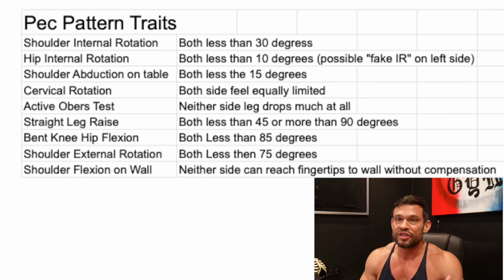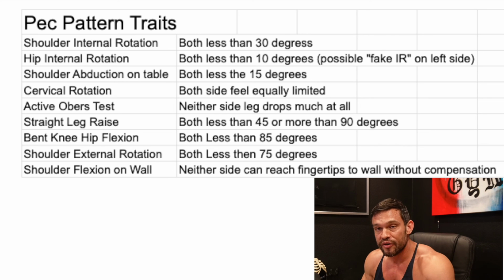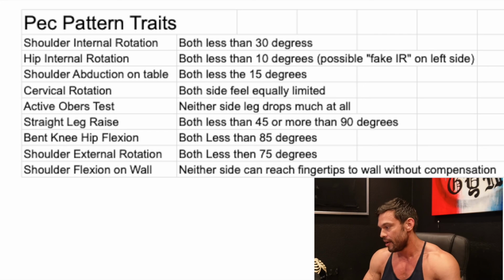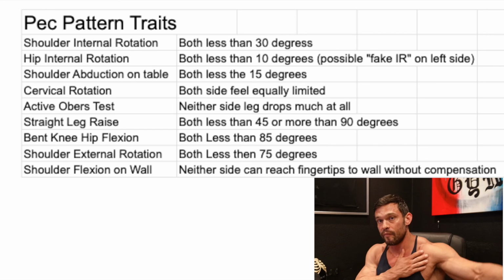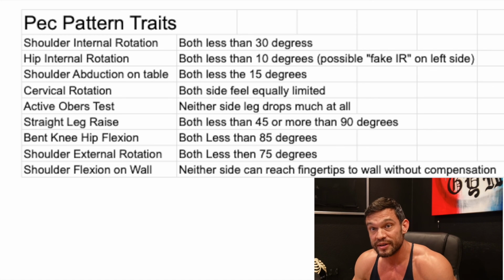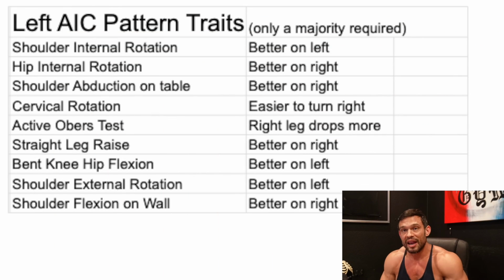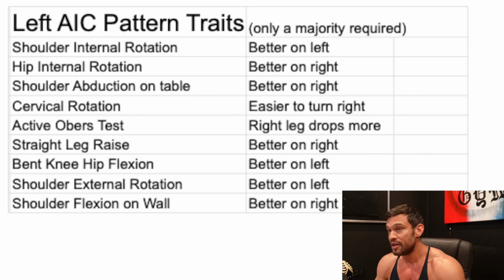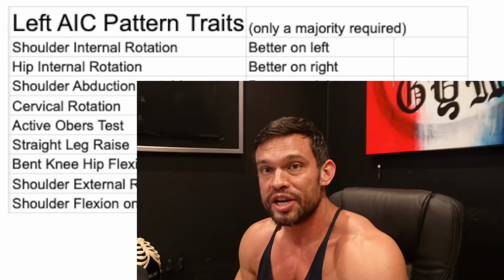PRI and Bodybuilding: Addressing Left AIC and Pec Pattern For Better Aesthetics (part 1)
Your postural presentation can greatly impact your aesthetics and ability to put on muscle. Left AIC presentations tend to display asymmetries while pec pattern presentations tend to lack overall detail and separation. This video covers the basics of what they are and how to self assess to see which presentation you fall under. Make sure to check out part 2 which covers the repositioning drills you can do to to address these issues

(0:00) pec pattern and left aic explained
(16:58) left aic examples
(23:10) pec pattern examples
(26:10) self assessments